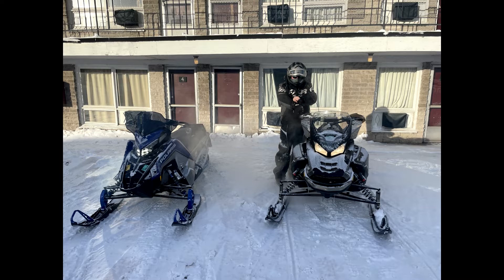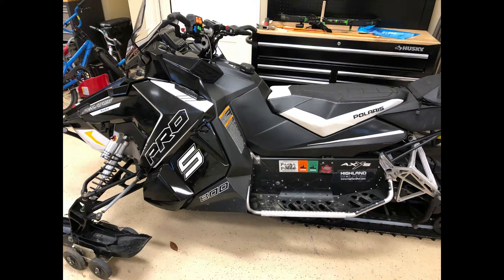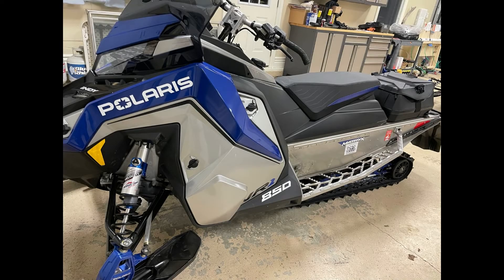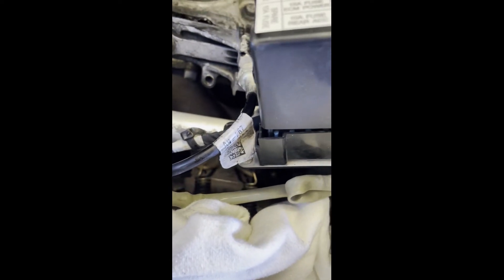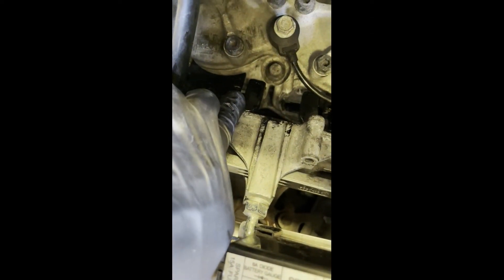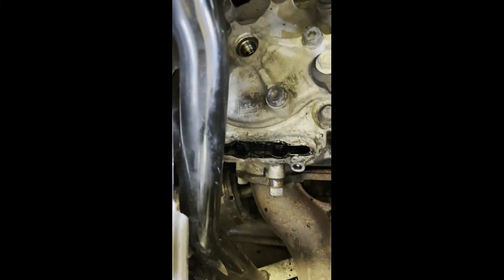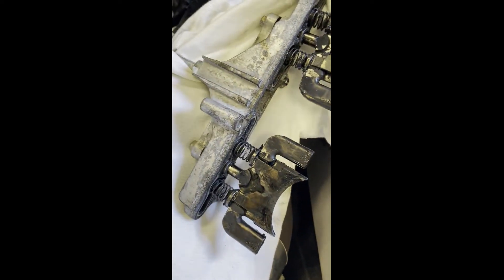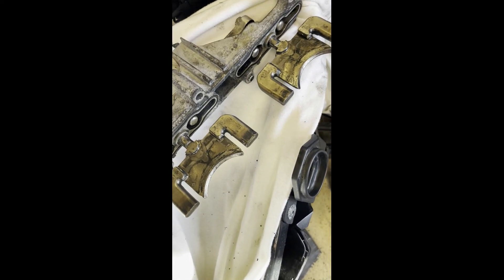Polaris Matryx VR1 and Polaris Axys Exhaust Valve Cleaning 850 / 800 / 600 / 650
This is a quick video on how to clean exhaust valves on the Polaris 850, 800, 650, and 600 Axys and Matryx Chassis